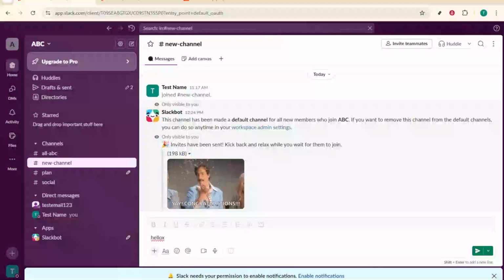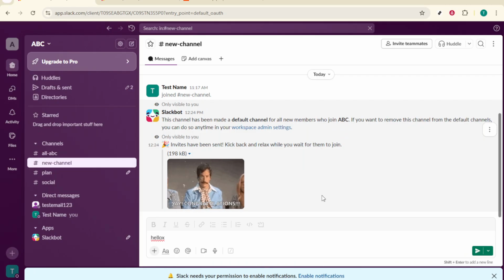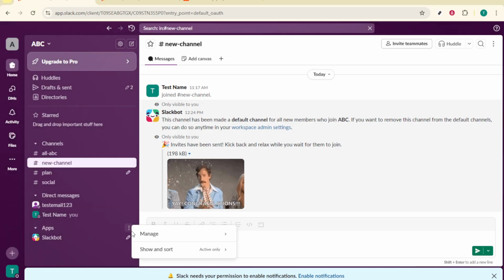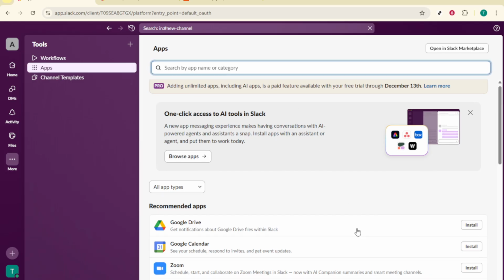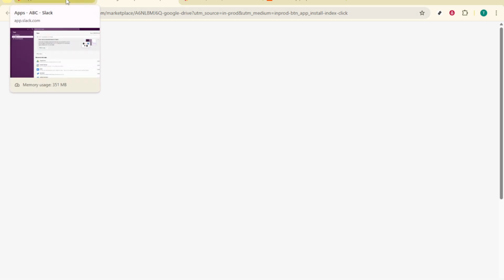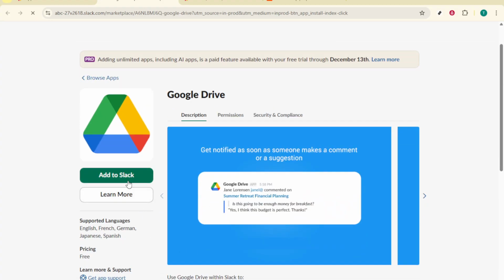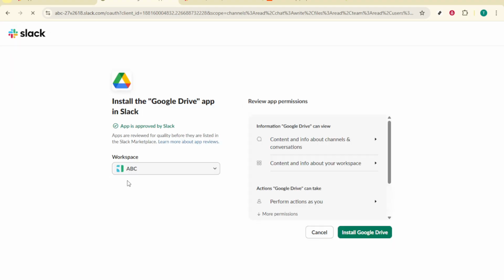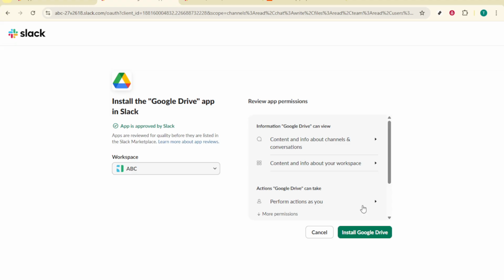Add Google Drive to Slack Integration [2025 Guide]